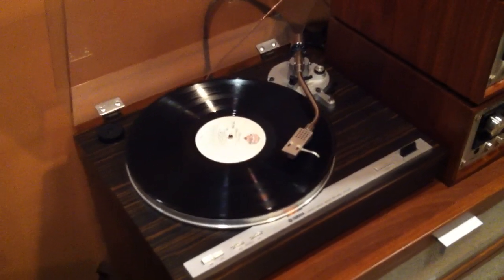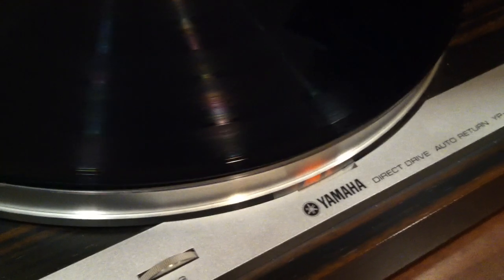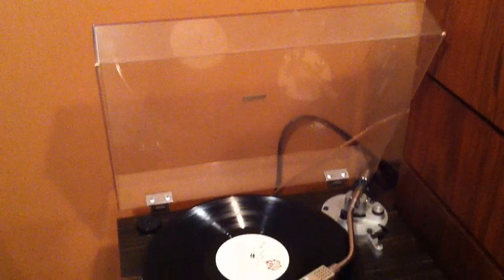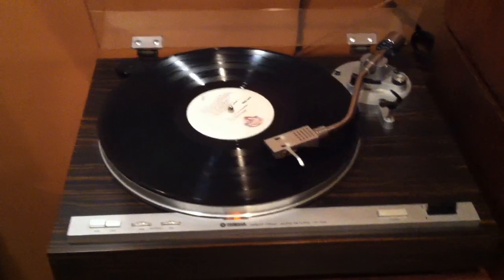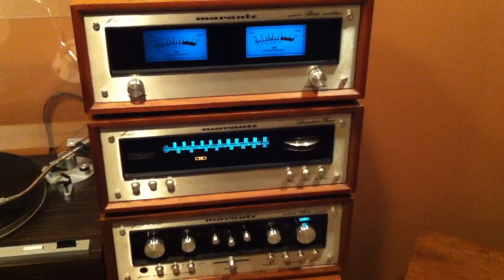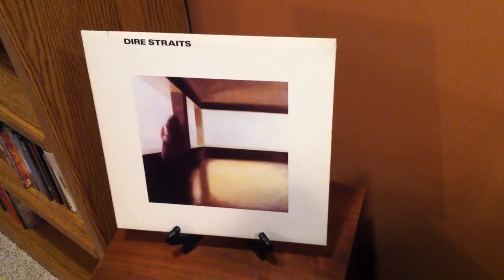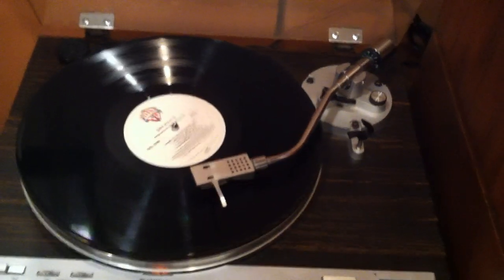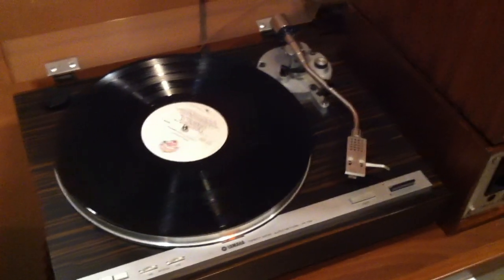Yamaha YP-D4 turntable Review and Demo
A quick run through of the features of the Yamaha YP-D4 turntable followed by a demo listening to Dire Straits.